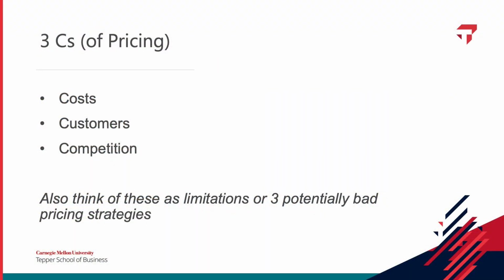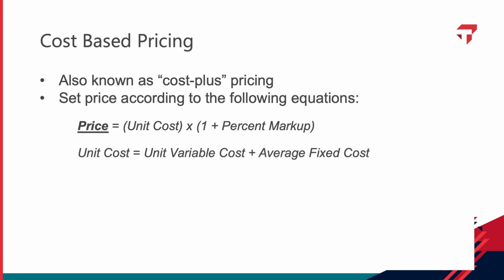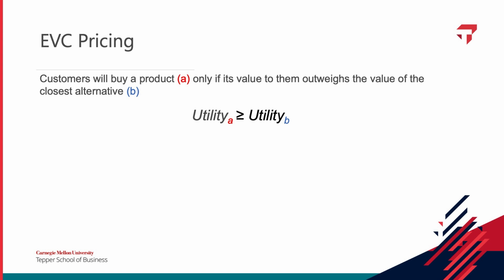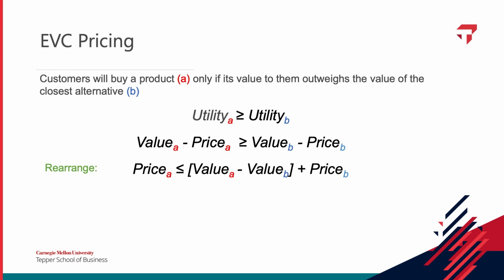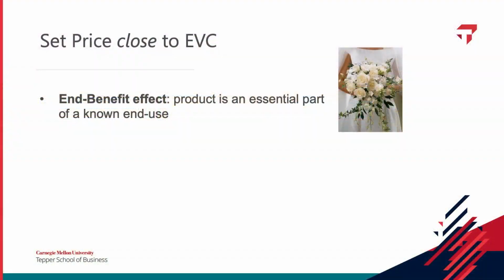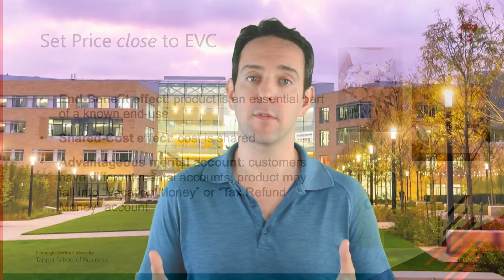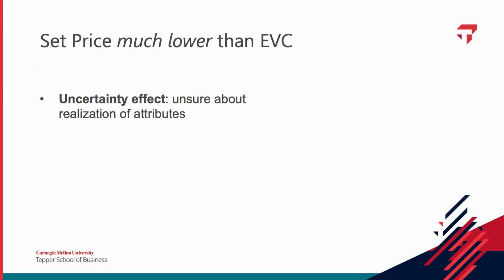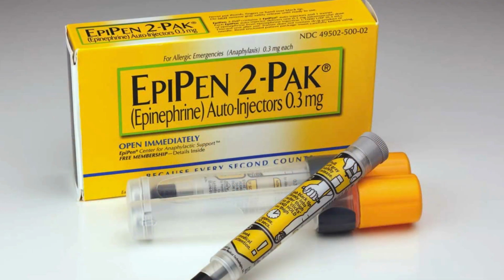Fundamentals of Business - Week 3 Video 3 - 4Ps Price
This video is part of an OHMBA course taught at the Tepper School of Business. I make this available to all with the understanding that this is not the totality of content that is covered in the course. The actual course involves assignments, live discussions, and additional materials not made available here.